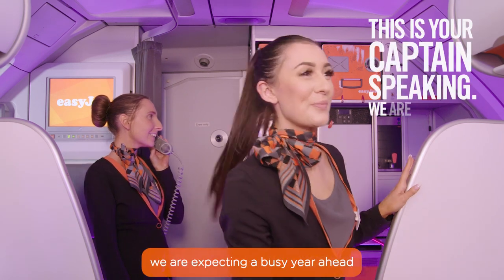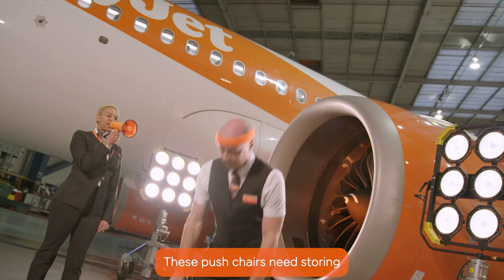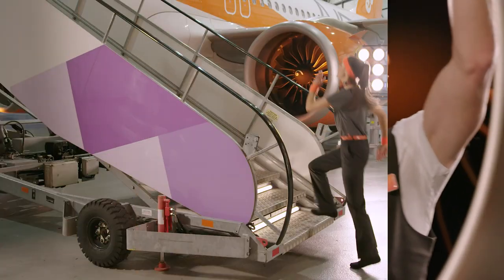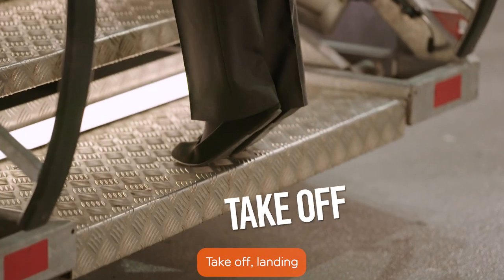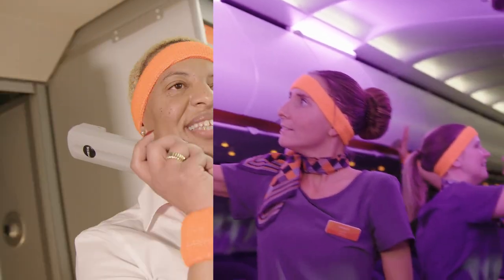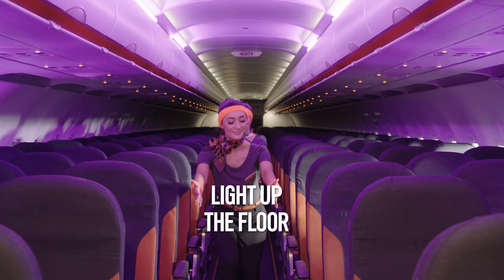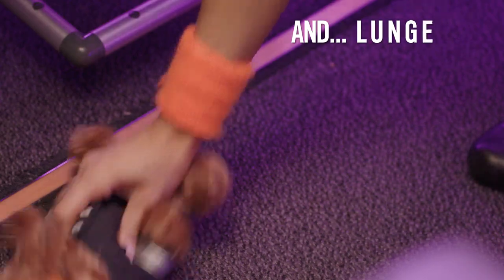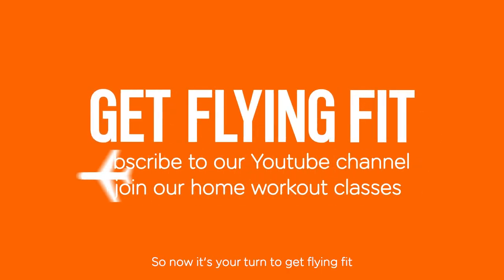Flying Fit with easyJet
easyJet crew front a series of simple online home workout videos, the ‘Travel Bag Body Blast’, with crew swapping gym equipment for cabin bag hand luggage to help people enjoy a workout at home without the price tag of new equipment or gym membership

These exercises include: ‘Landing Lunges’, ‘Cloud Climbers’, ‘The Pilot’s Press’, ‘Suitcase Squats’ and ’38,000 feet’

These exercises, devised for our home-work out videos, are shown around our aircraft for inspiration only and should be conducted using equipment appropriate to ability and in suitably safe surroundings